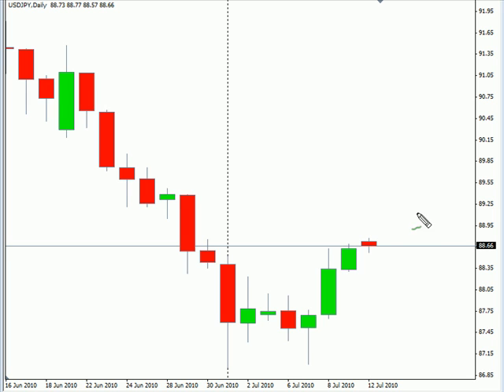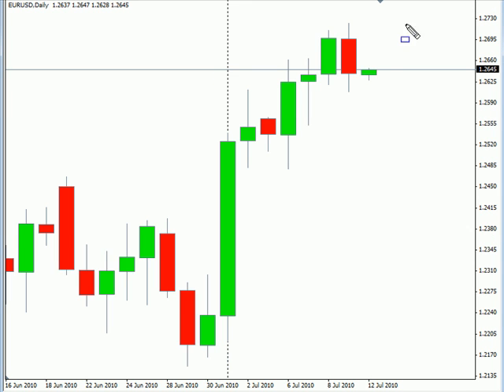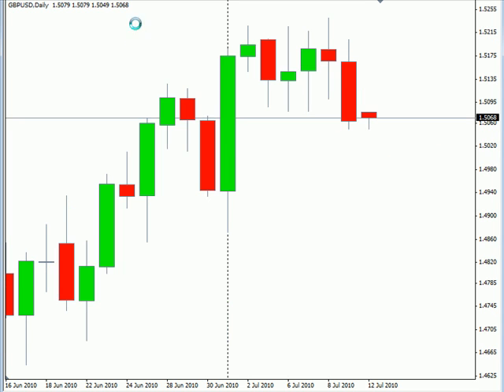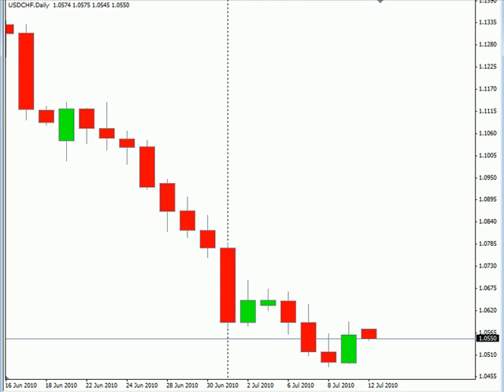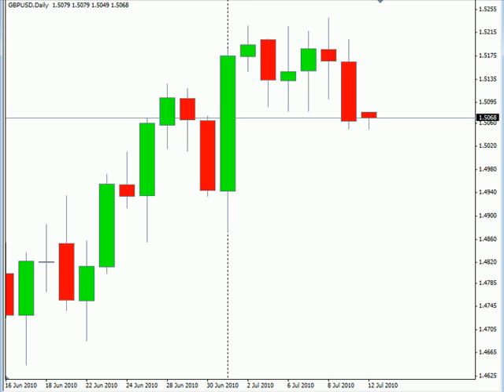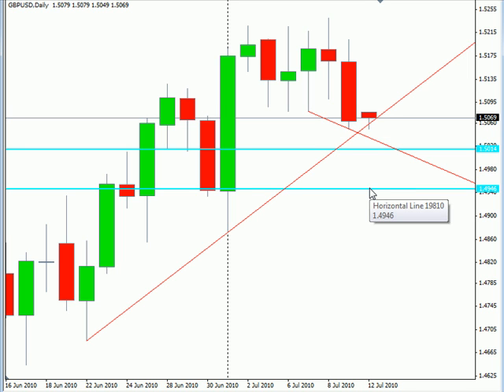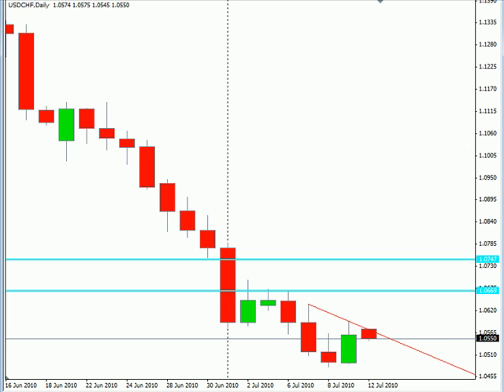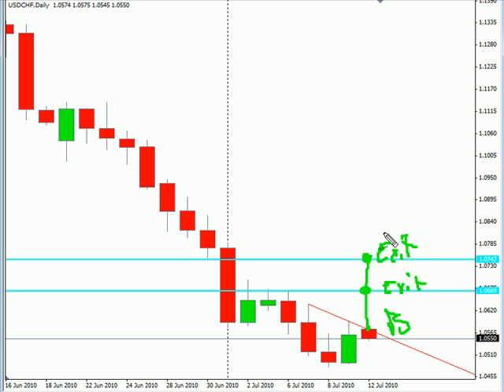GBP/USD and USD/CHF trades...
We have one trade setup in two different pairs, the GBP/USD and the USD/CHF...